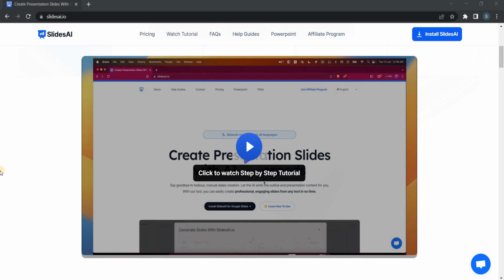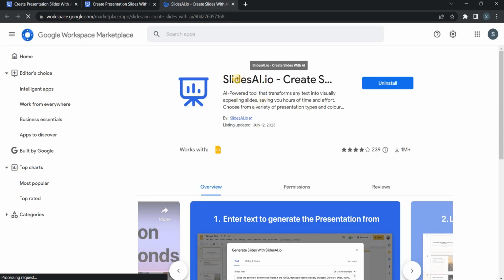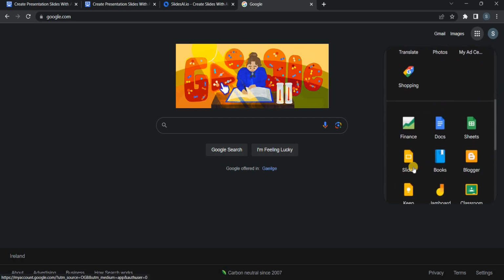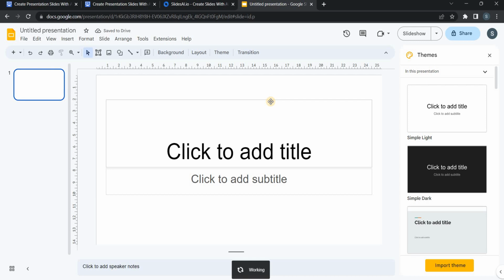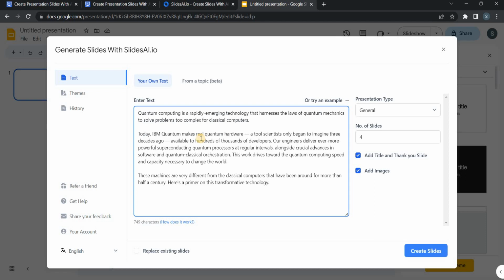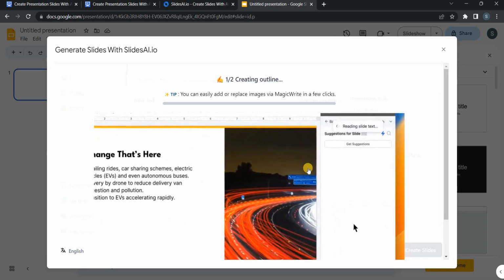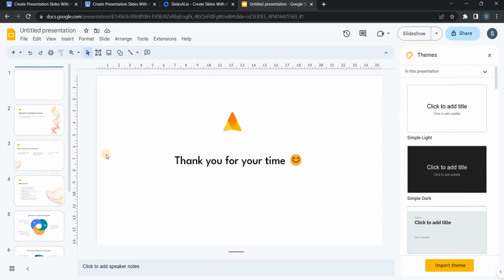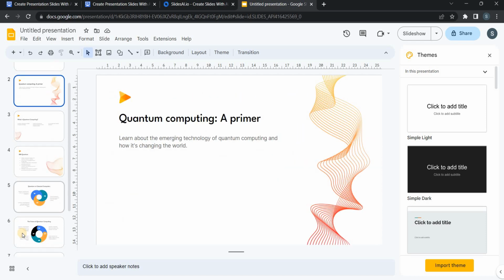How to Create Powerpoint Presentation using AI | Powerpoint Tricks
SlidesAI is a presentation design platform that allows users to create professional-looking slides and presentations using artificial intelligence. Here are the steps you can follow to use SlidesAI:

and sign up for an account.

Once you have signed up, you can choose to either start a new presentation from scratch or upload an existing PowerPoint presentation.